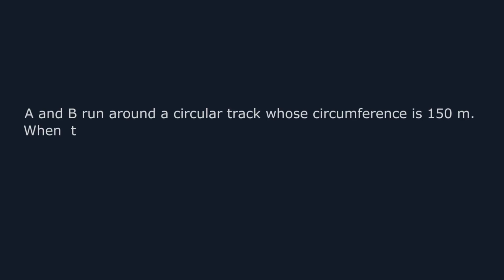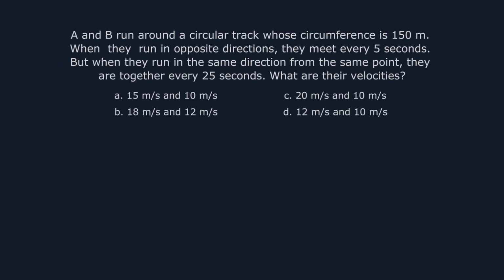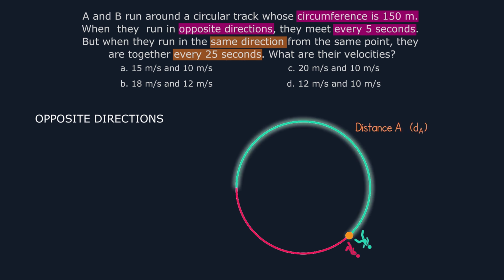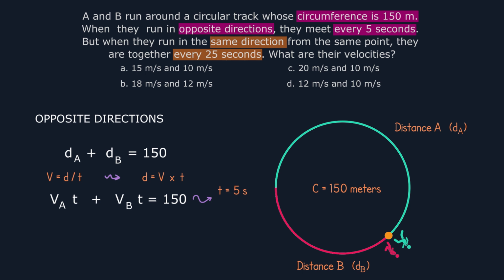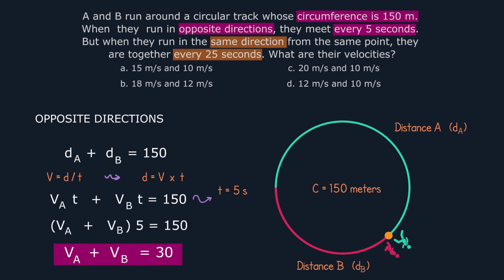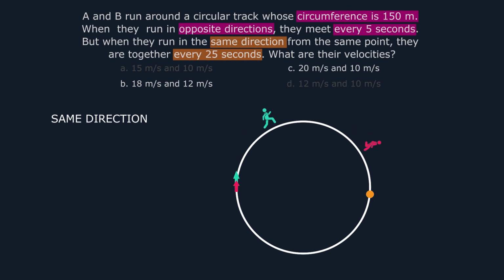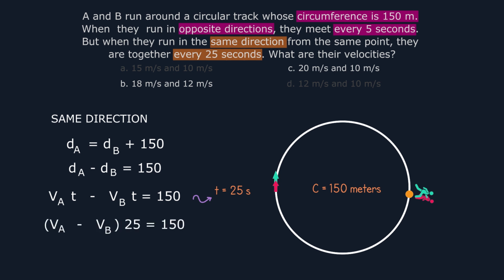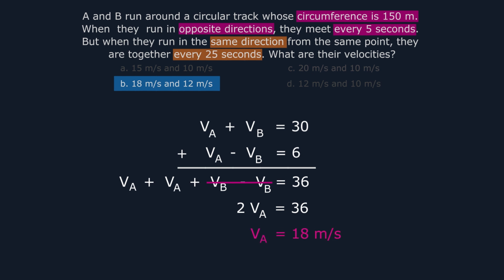Algebra: Velocities at Circular Track Explained with Tips and Shortcuts | Problem 1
Let's answer this interesting problem:

"A and B run around a circular track whose circumference is 150 meters. When they run in opposite directions, they meet every 5 seconds. But when they run in the same direction from the same point, they are together every 25 seconds. What are their velocities?"

We will use ALGEBRA to analyze and manipulate the variables to get the answer. And along the way, we will use some tricks and shortcuts for those who are answering this in a multiple-choice format. So it will be faster and more efficient to answer, which is perfect for board exam takers.

If you have any math problems that you’d like us to solve or discuss, feel free to drop them in the comments section below.